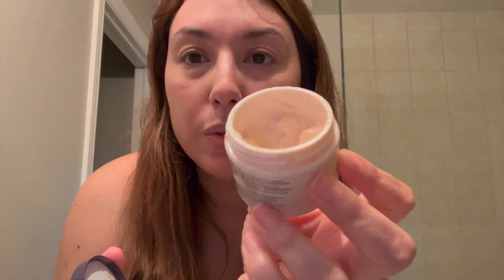Aveeno Absolutely Ageless Restorative Night Cream Facial Moisturizer w Antioxidant-Rich Blackberry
Aveeno Absolutely Ageless Restorative Night Cream Facial Moisturizer with Antioxidant-Rich Blackberry Complex, Vitamin C & E, Hypoallergenic, Non-Greasy & Non-Comedogenic,